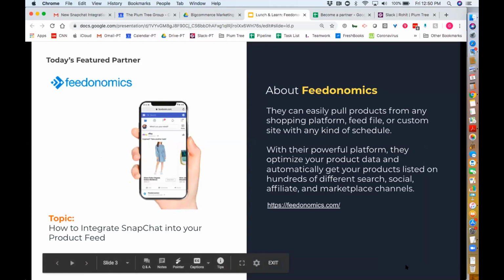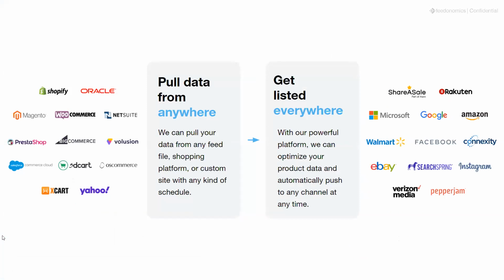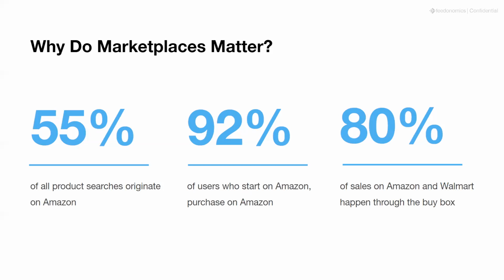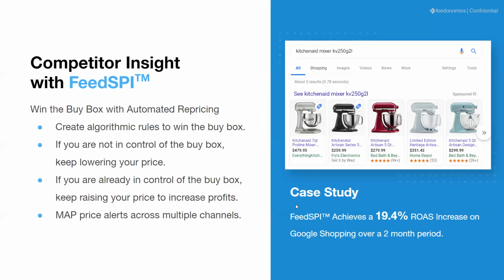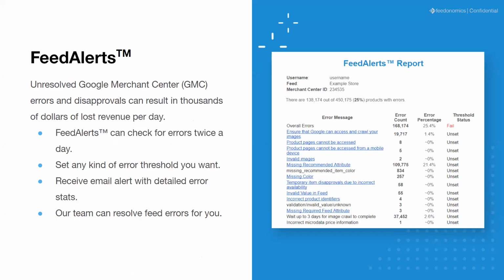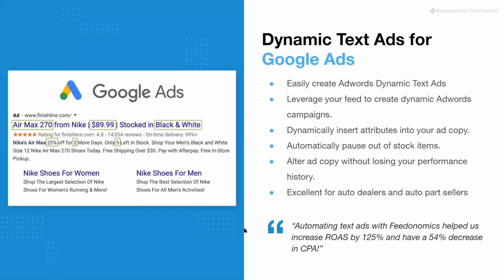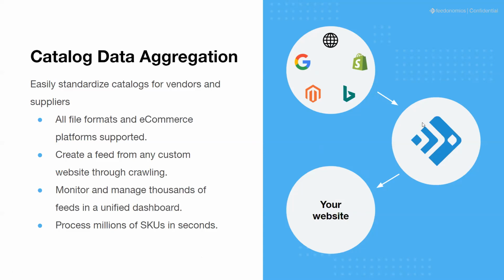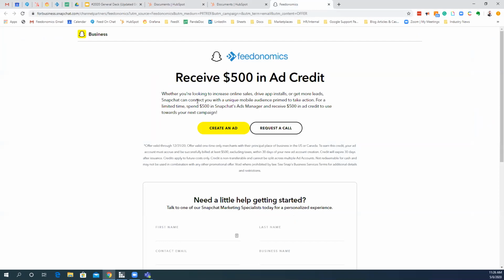You sell goods, we make them perfect | CommerceBlend Lunch and Learn webinar with Feedonomics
Watch our virtual 'Lunch & Learn' as we engage with Paul, a thought leader from Feedonomics. This session dives deep into the area of great potential growth, one that is often overlooked by merchants.

Feedonomics is a leading product feed platform that enables you to quickly optimize your products through hundreds of channels.

A teaser on the details:
- Fix product titles that don’t contain brand, size, or colour
- Check for broken links and images in the product feed
- Filter out poor performing products to maximize profitability
- Feedonomics converts the mapping to every other engine
- Automated Google Merchant Center alerts
- Dynamically generate a feed through crawling